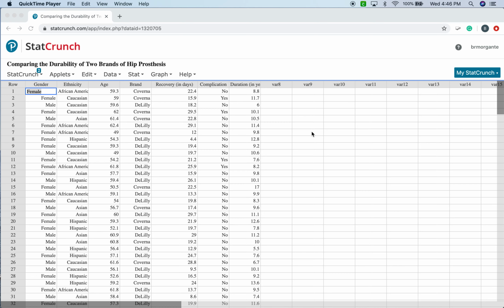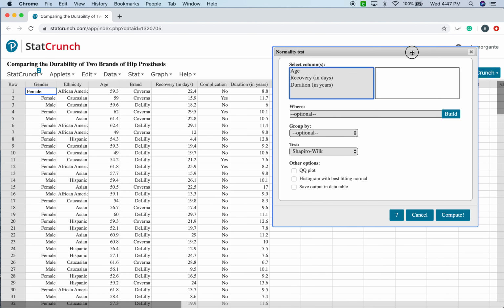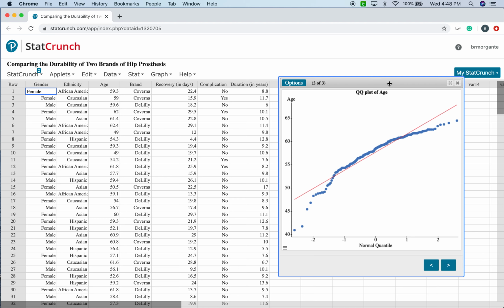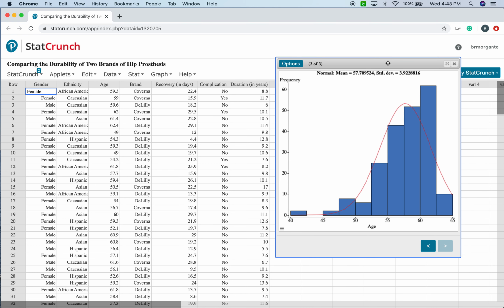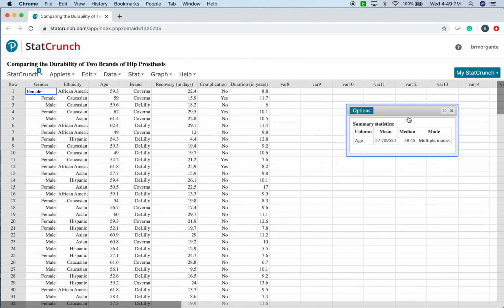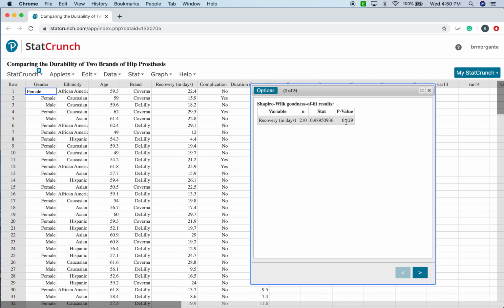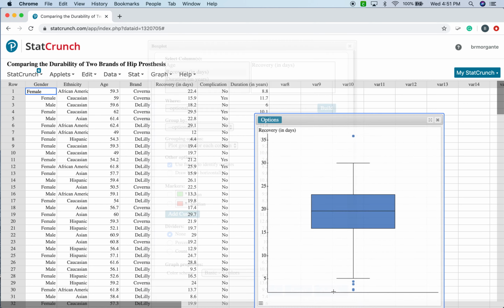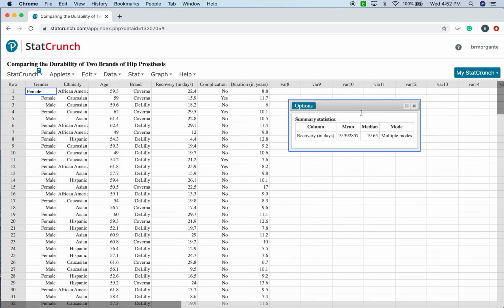Testing for Normality in StatCrunch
Learn how to test for normality in StatCrunch.